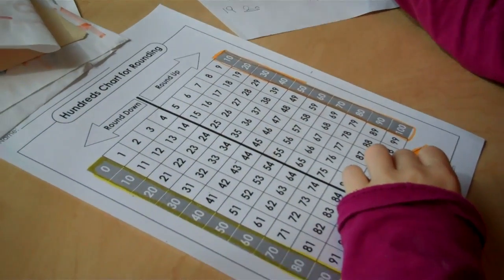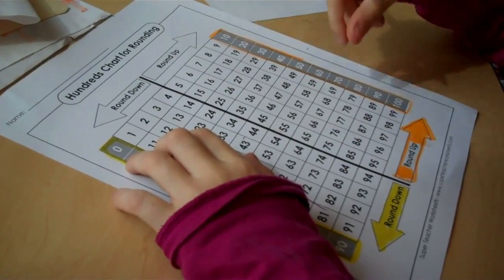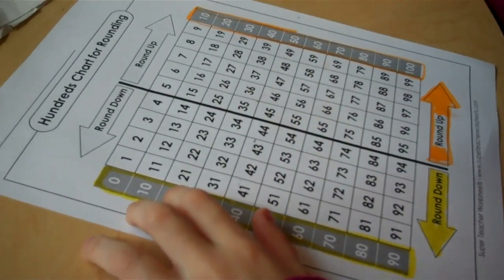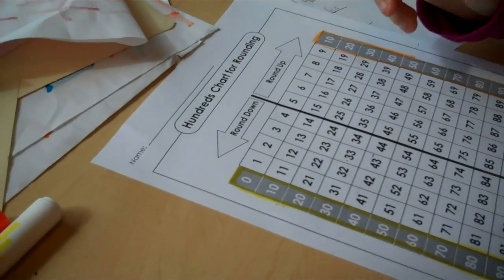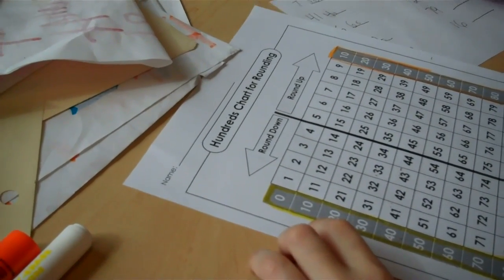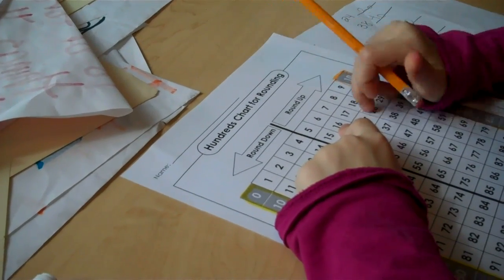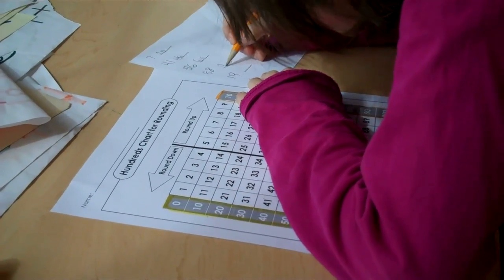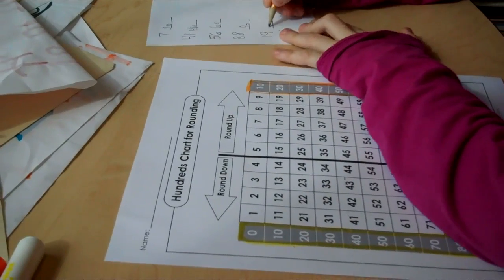Rounding numbers using the 100's chart